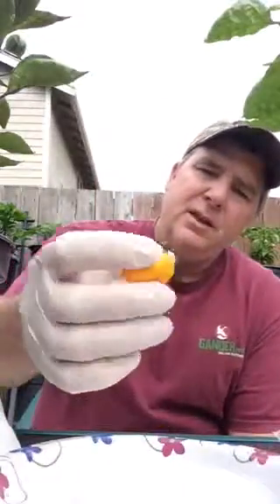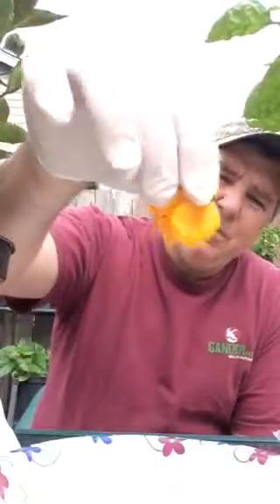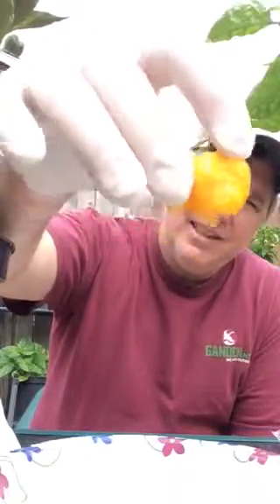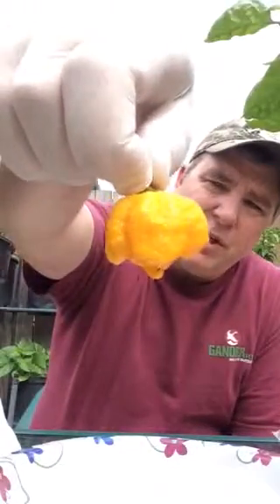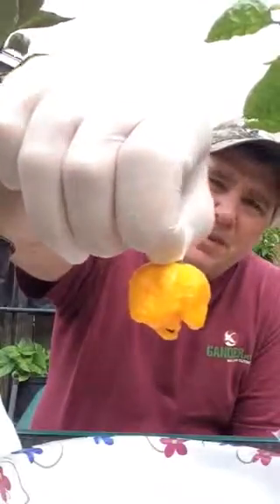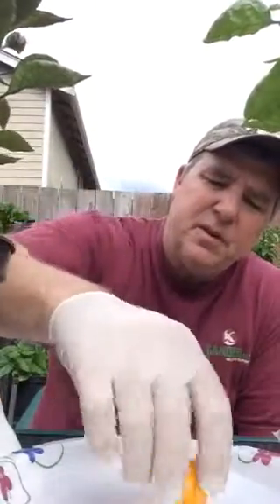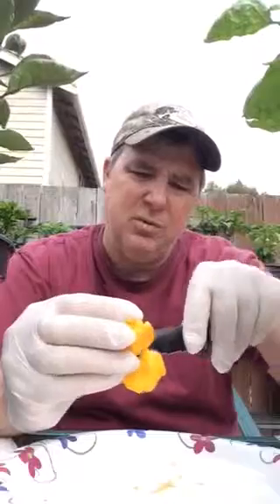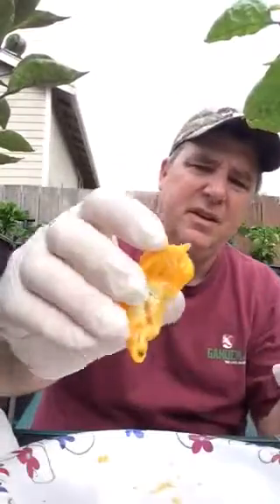Harold's Yellow Primos review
Yellow Primos grown by Stephen Canadry